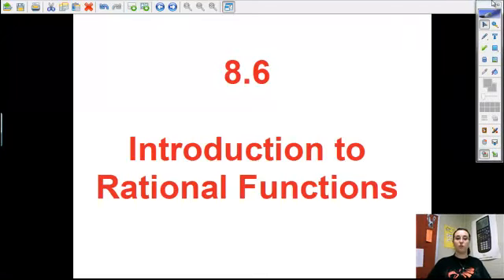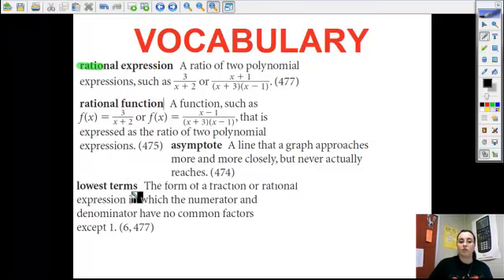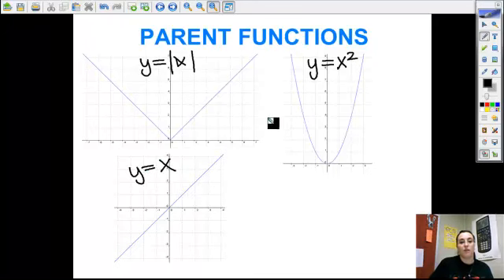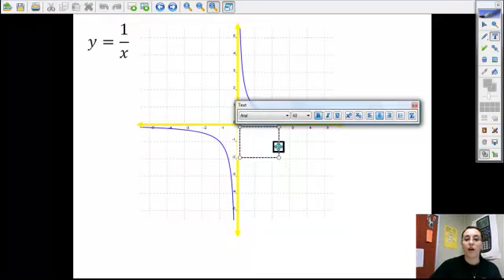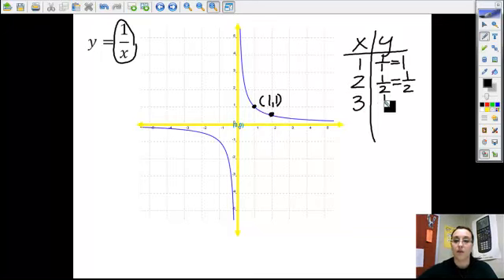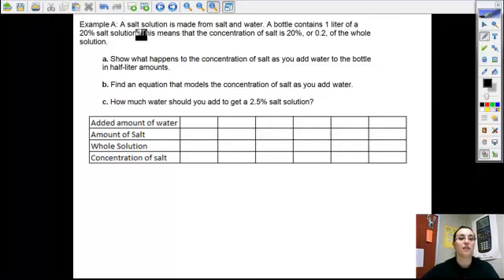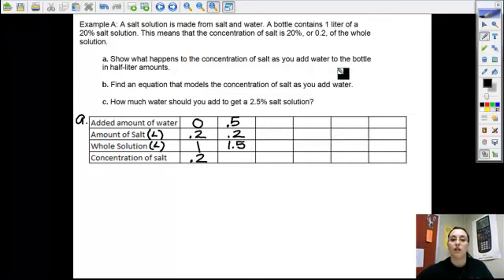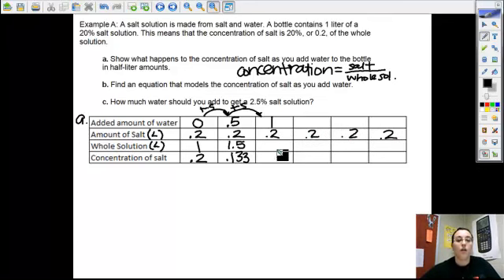8.6 Rational Functions Part 1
rational